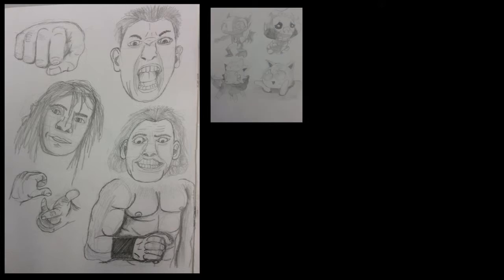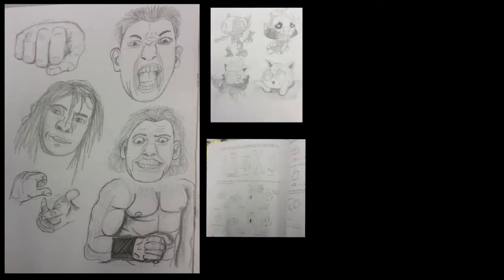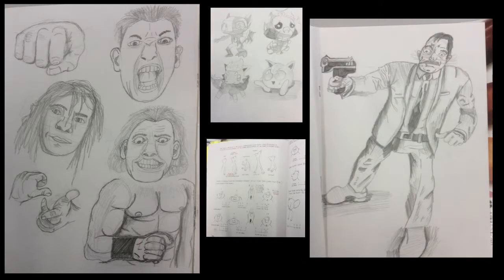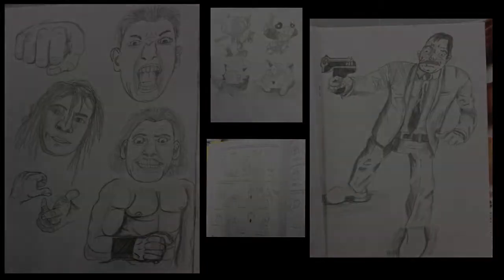Talking head video.